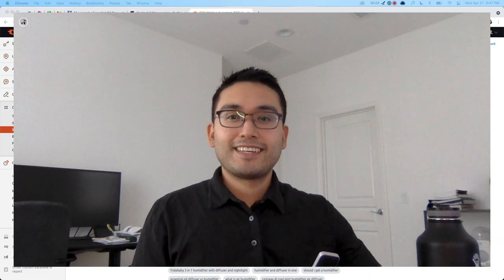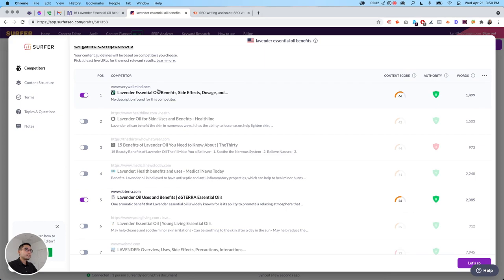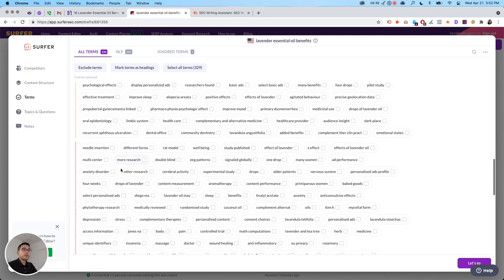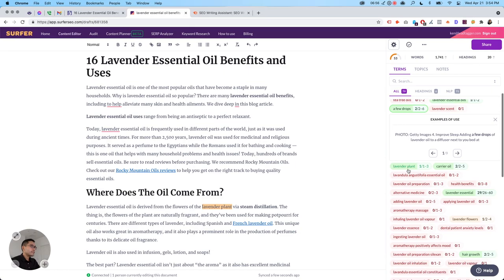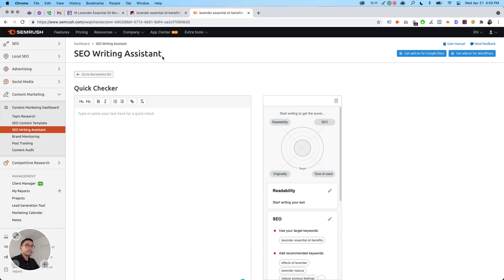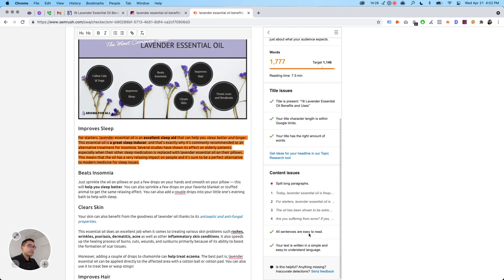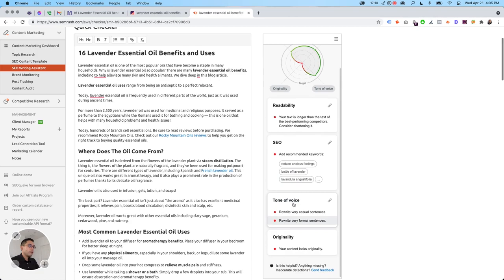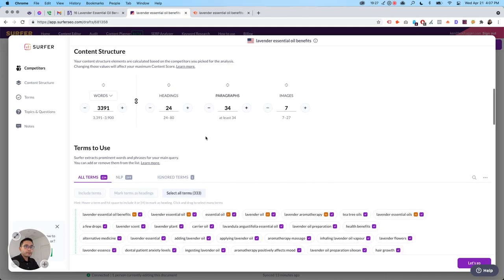Surfer vs. Semrush - The Best SEO Content Writing Editor?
Want to know if Semrush or Surfer has the better SEO content writing editor? I put two to the test to see which one gives you the best suggestions on how to improve your SEO copywriting!

About Surfer's Content Editor Tool:

Write hyper-relevant content!

Keyword density is no longer enough. That’s why Surfer's SEO text editor uses AI tech to check the prominence of each word on your competitor’s pages. Then, it gives you the most accurate and competitive guidelines to help your content shine

About Semrush's SEO Writing Assistant:

Content optimization on the go based on your top 10 rivals in Google rankings. Check your content for SEO friendliness and originality online — adjust your copy’s readability and tone of voice.

Video Content:

00:49 Surfer Content Editor Overview
05:34 How To Use The Surfer Content Editor Tool
08:08 Semrush SEO Writing Assistant Overview
10:03 How The Writing Assistant Works
13:44 My Final Verdict